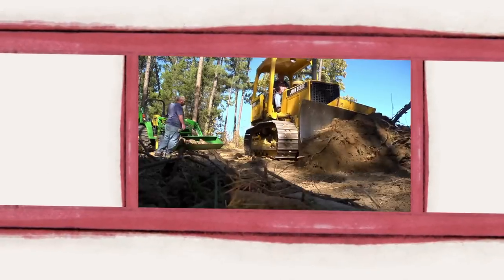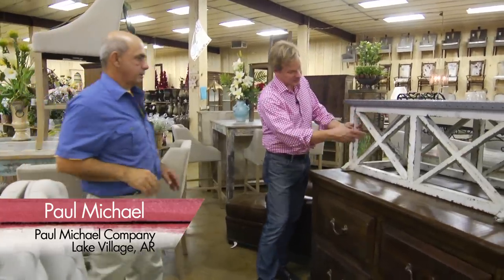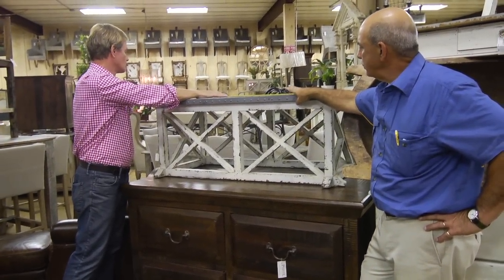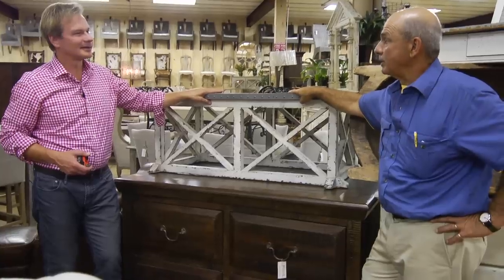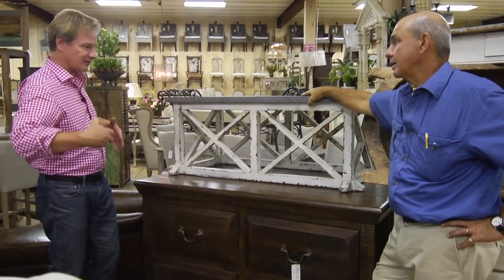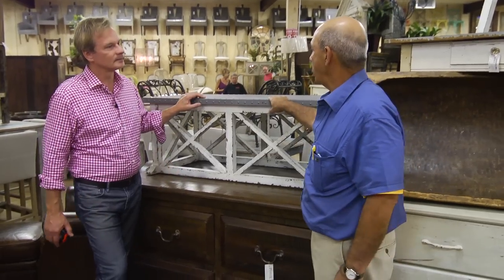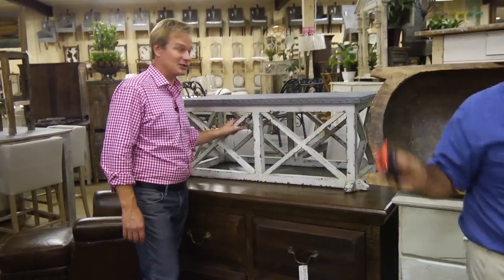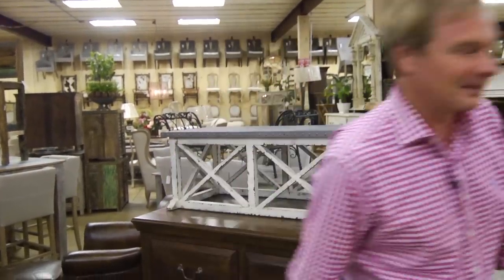Industrial Cart Coffee Table | The Garden Home Challenge With P. Allen Smith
Allen finds a coffee table for the living room that fits the bill, but Paul's got an even better idea.